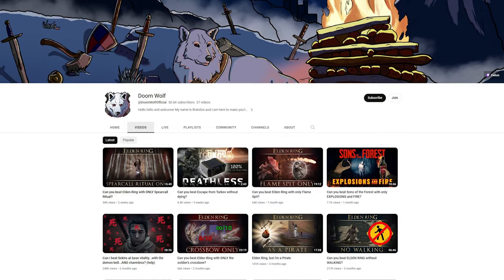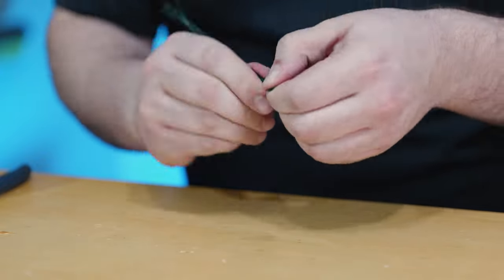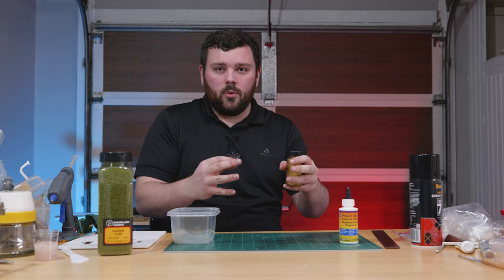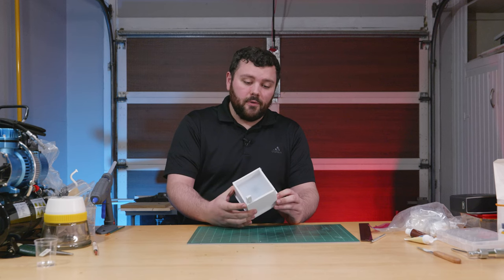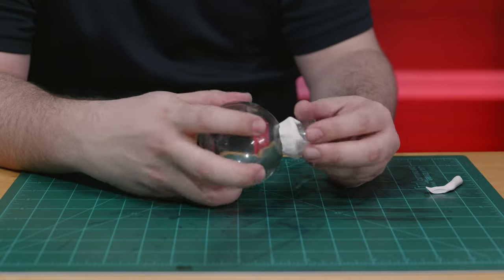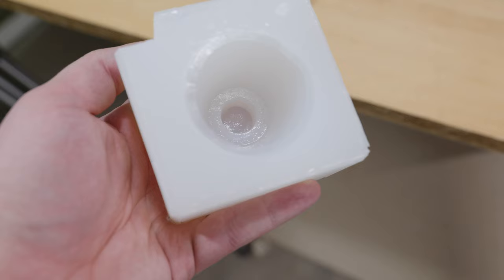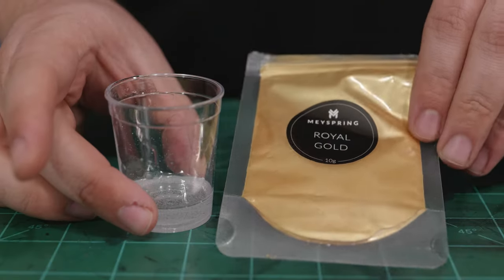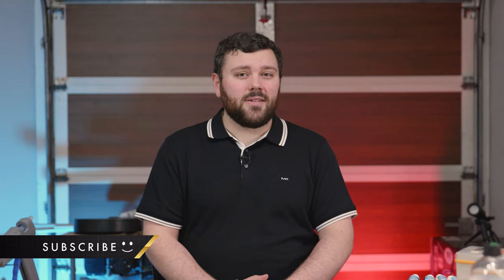Making a Replica Flask of Crimson Tears from ELDEN RING!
I made a replica of the Flask of Crimson Tears from Elden Ring! The flask is the primary healing potion item in Elden Ring. I created the replica using a glass potion bottle, silicone molds, polymer clay, acrylic paints, and epoxy resin.